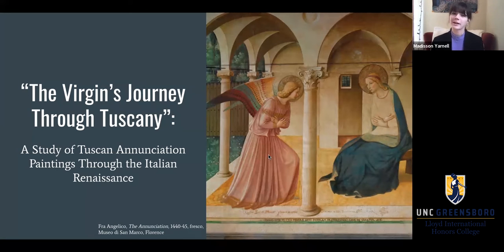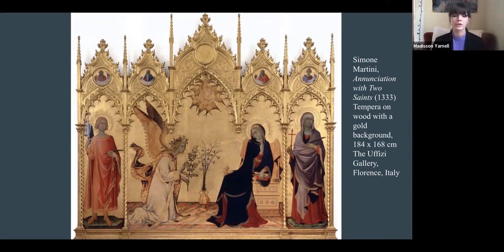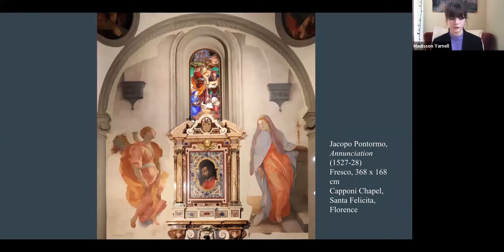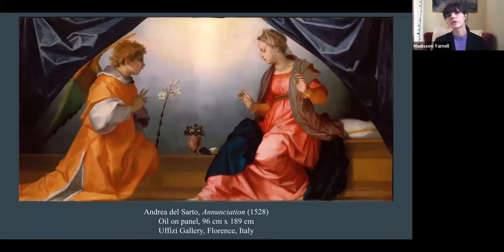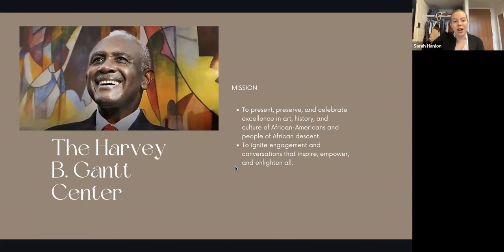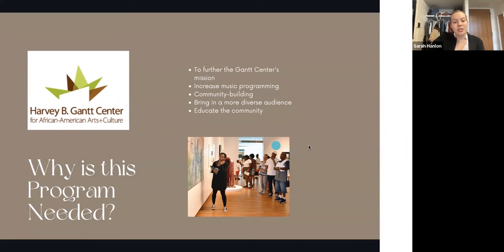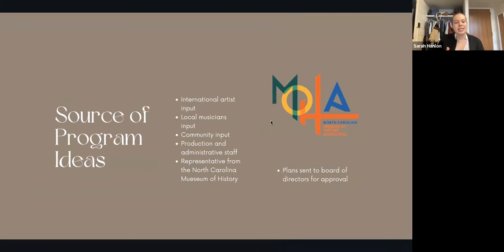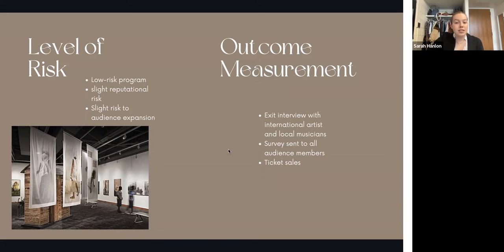22nd Annual Undergraduate Honors Symposium Session 18